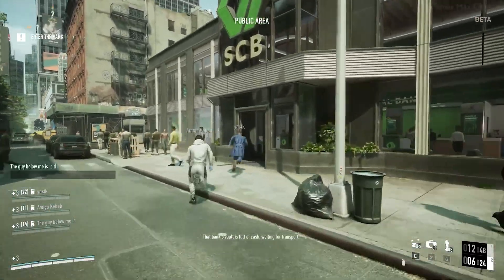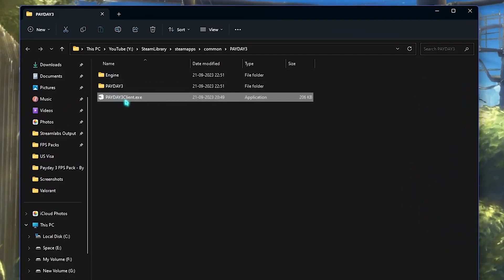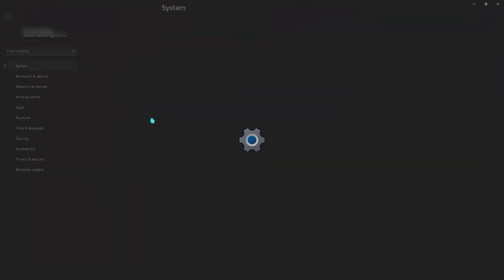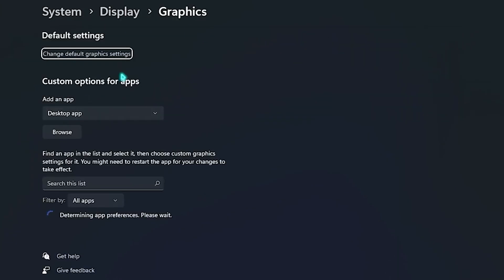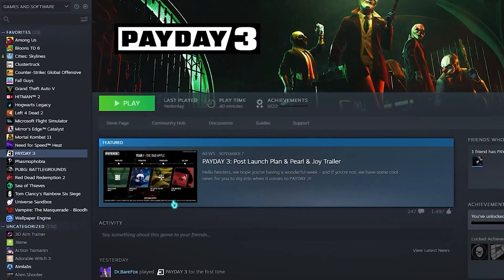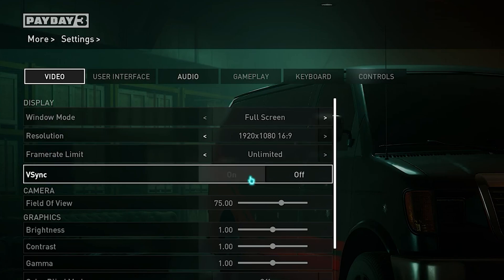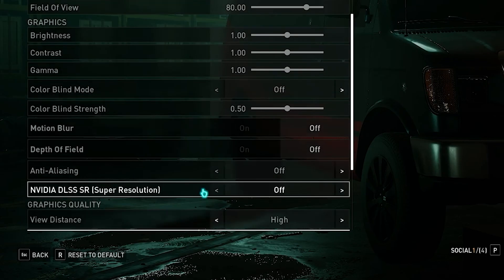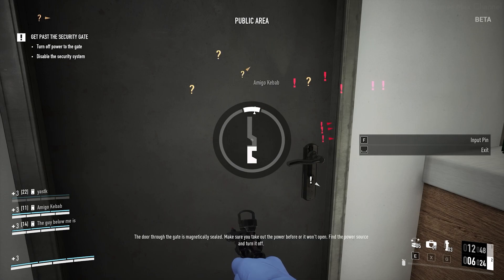🔧PAYDAY 3: BEST SETTINGS TO BOOST FPS AND FIX FPS DROPS / STUTTER 🔥 | Low-End PC 2023✔️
Title: 🔧PAYDAY 3: BEST SETTINGS TO BOOST FPS AND FIX FPS DROPS / STUTTER 🔥 | Low-End PC 2023✔️

✨Socials

🎥: MY EQUIPMENT:

🎮Gaming PC
💎Ryzen 3 3200g
💎RTX 2060

💎Razer Mouse